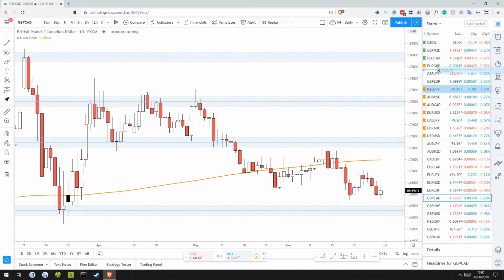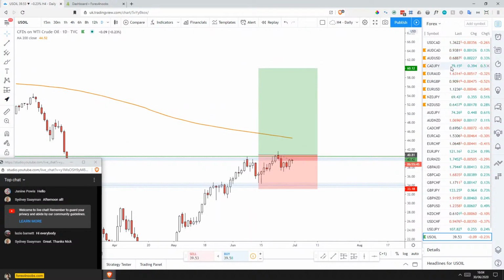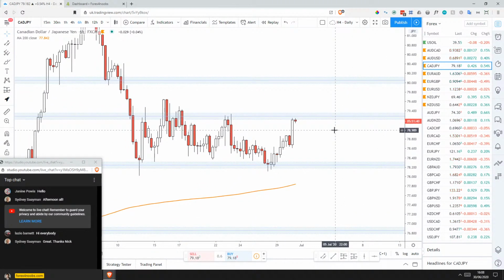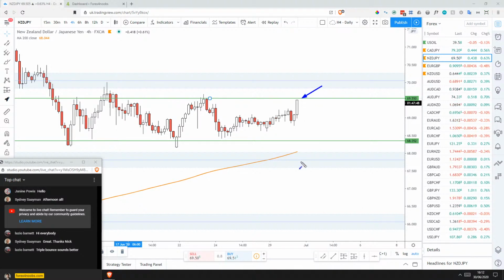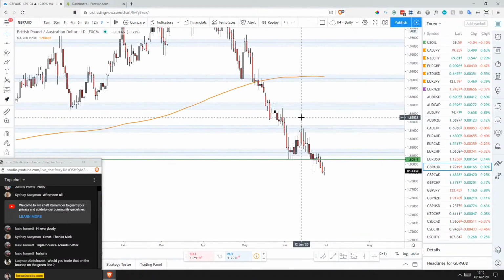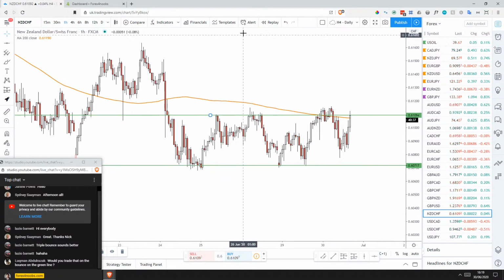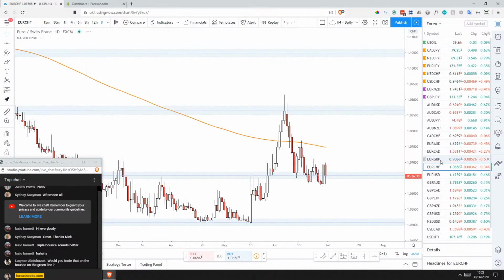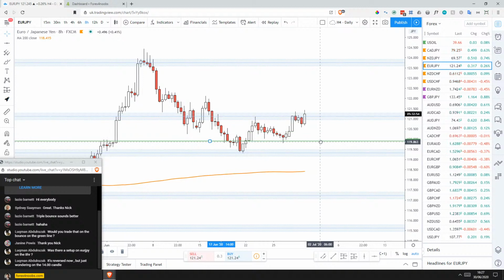CADJPY NZDJPY Triggering + 4 More Pairs Ranging! (Forex Analysis 2020-06-30)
Its a ranging day with a lot of pairs on the mid-tier and lower time frames so don't miss out on these as they can have the best win-rates in forex trading.

CADJPY NZDJPY are the two best ranges today so keep an eye out for both to trigger short reversals extremely soon as we could get some great trades on these throughout the week.

NZDCHF is also ranging but it is a bit messy so I am not too confident in this one. USDCHF is approaching the bottom side of its range so watch this potential to trigger over the next 12 hours. We then have EURNZD GBPJPY both potential ranges, we just need 1 more bounce on each!